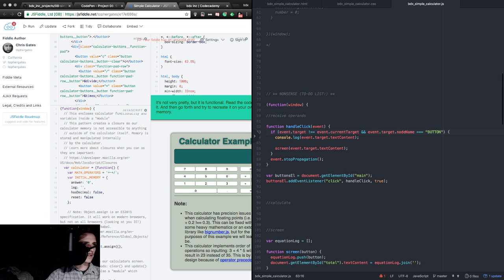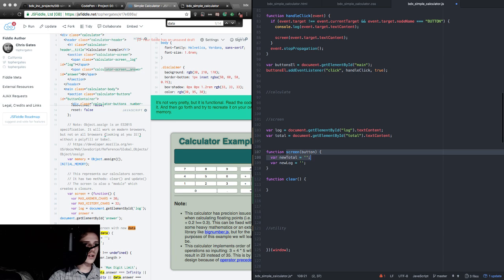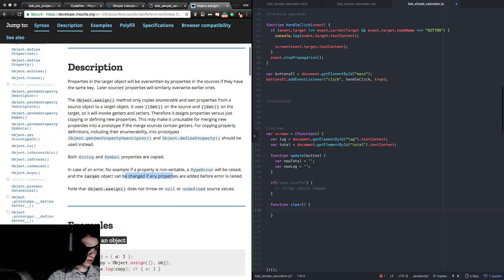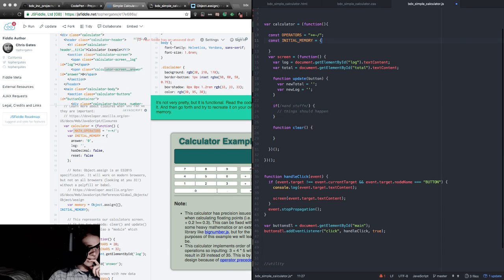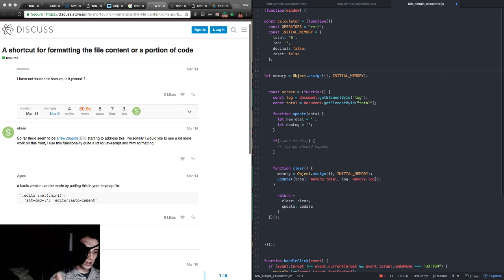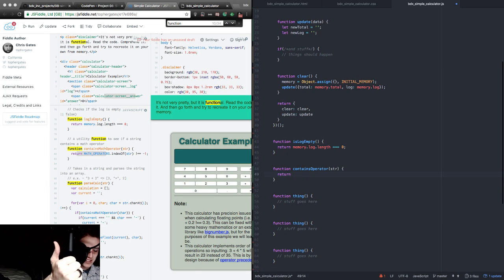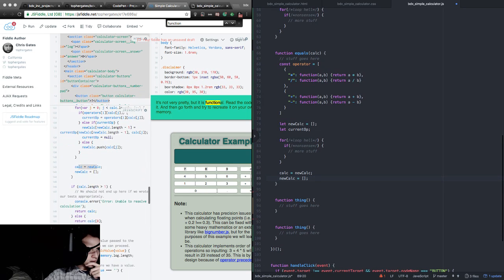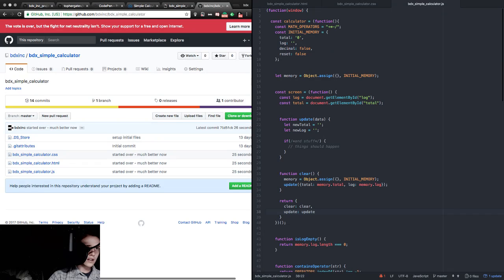Day 350 - Year of Streaming & Learning to Code